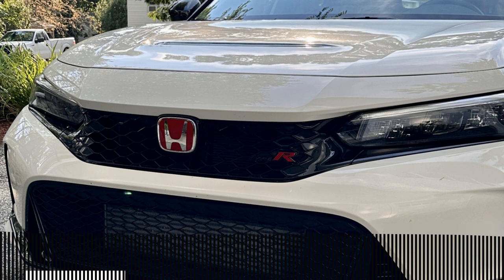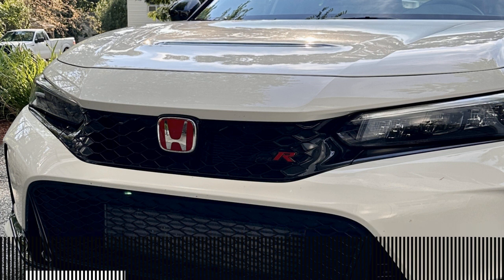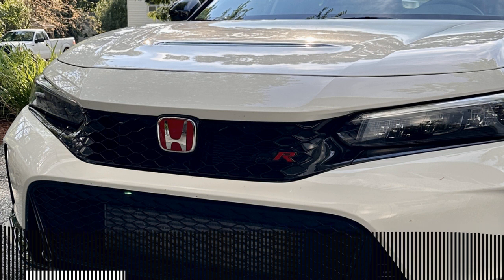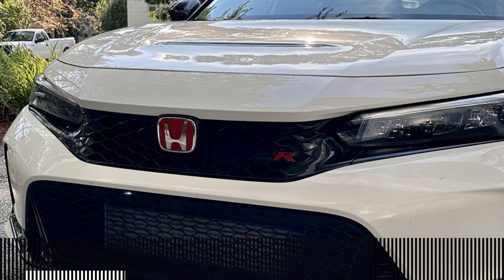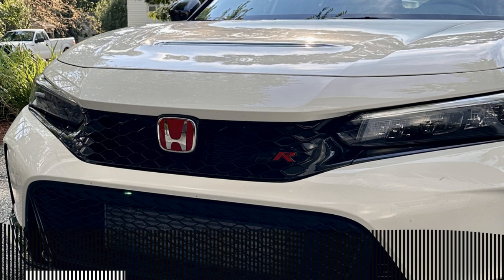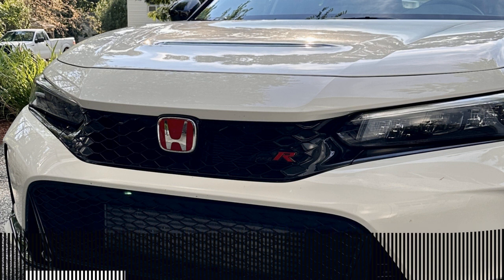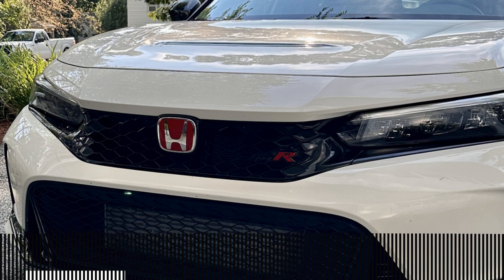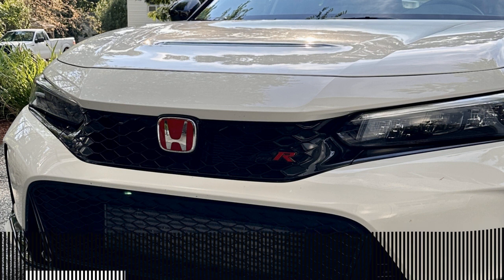Ep 19: Honda Civic Type R, Lexus RX, and Best Bagels | The Road Reflected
This week, Nicole and Russ talk about the Honda Civic Type R and the fun, and challenges, of driving a sporty little hatchback. They also talk about the Lexus RX SUV and its road trip potential along with where you can find the best bagels. It’s not always in New York City.